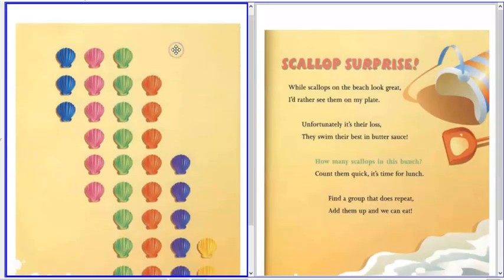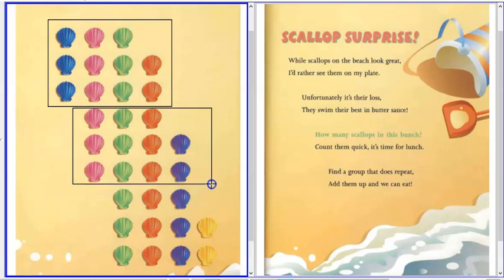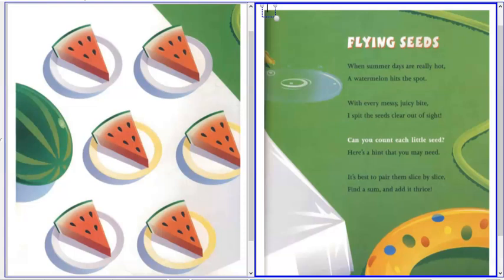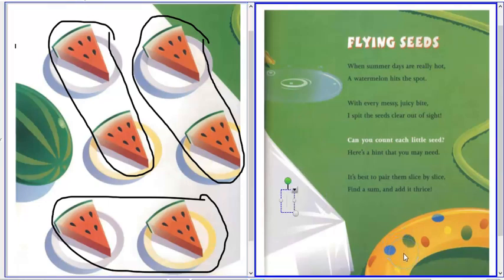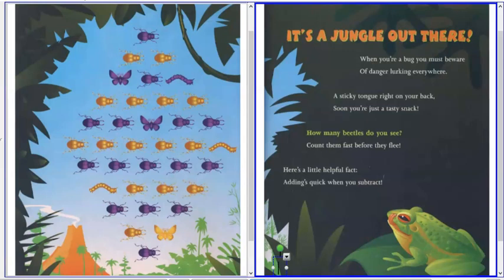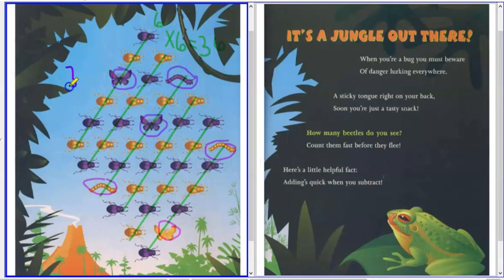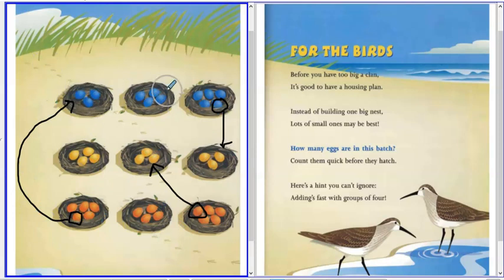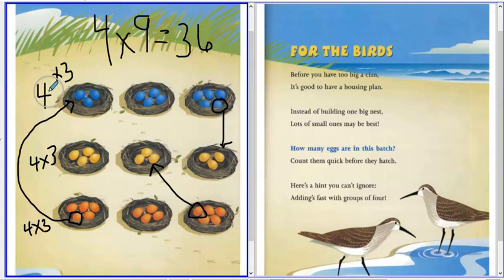4/17/20 The Grapes of Math Day 4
Interactive Math Read Aloud-Day 4

Help solve the math riddles by quickly adding, subtracting, multiplying or dividing!